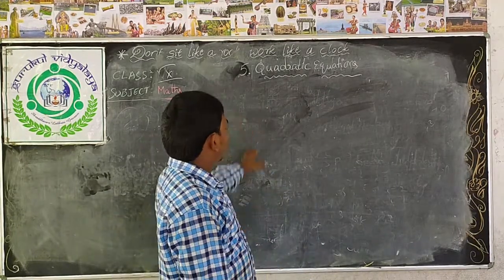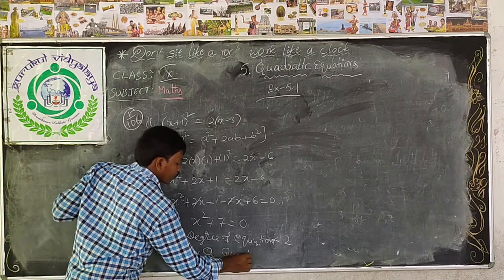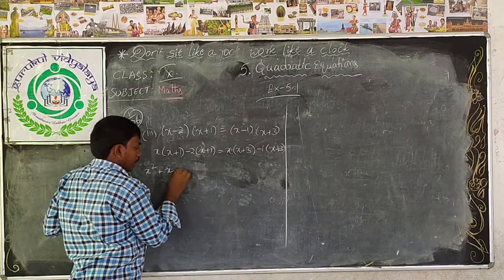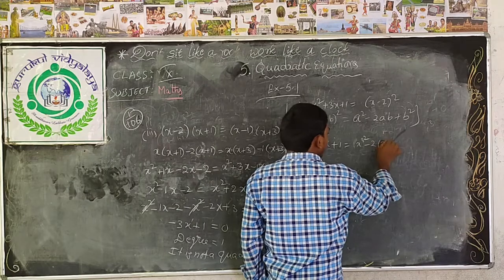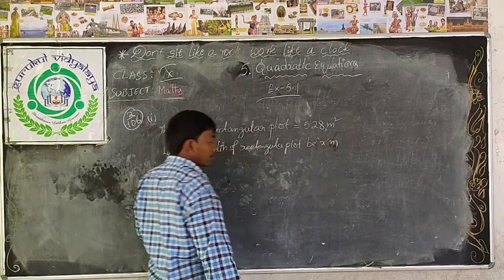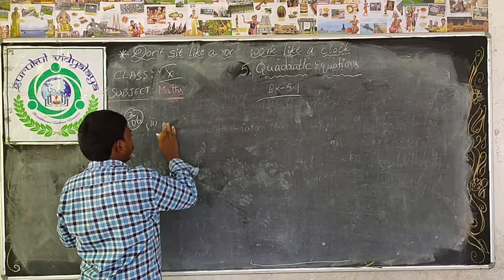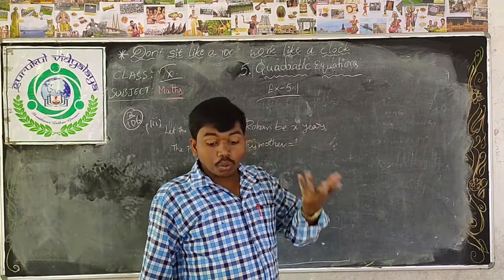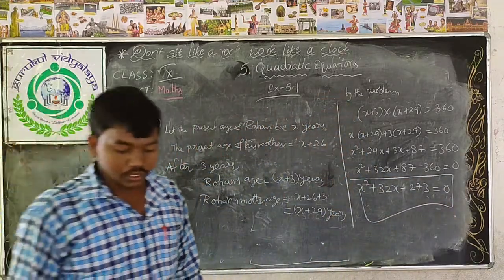CLASS 10 MATHS QUADRATIC EQUATIONS EX 5 1